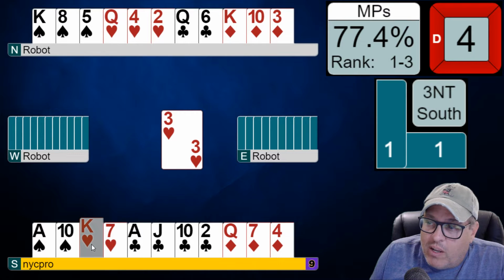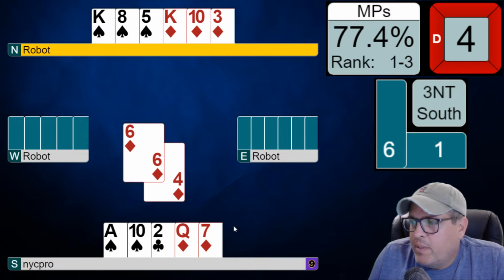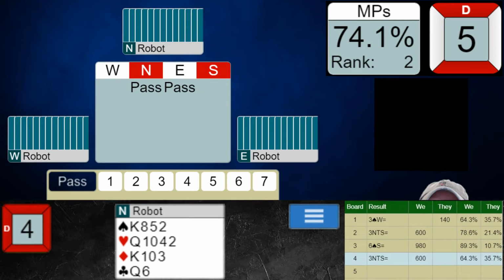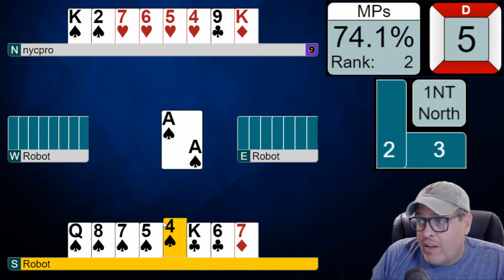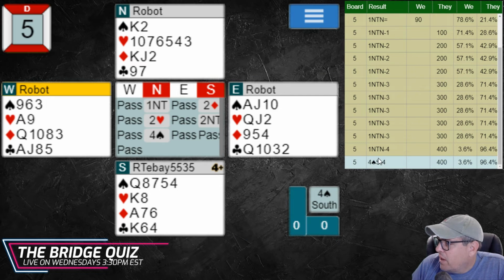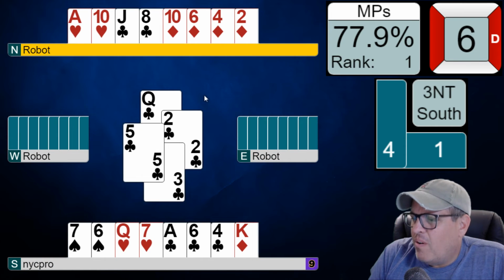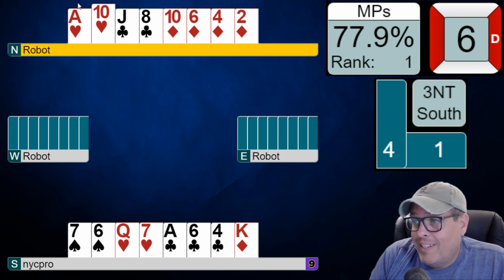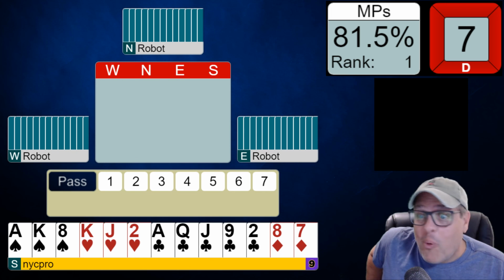THE WEEKLY CHALLENGE (Vol. 74 / Episode 2)